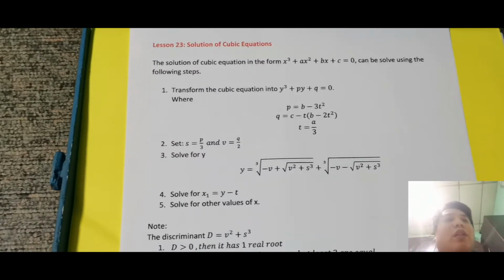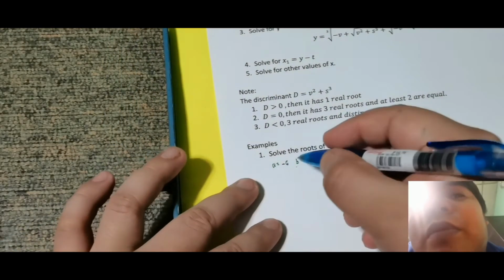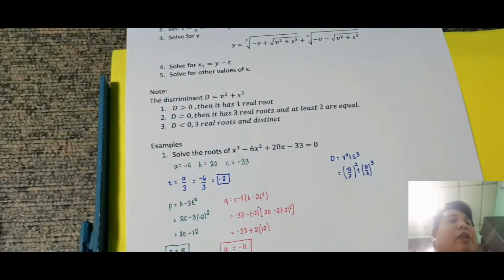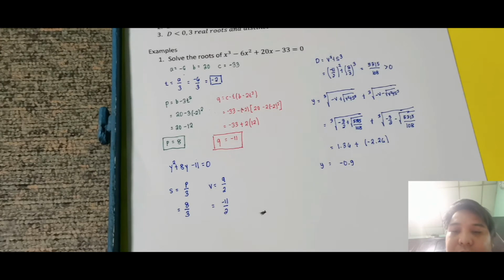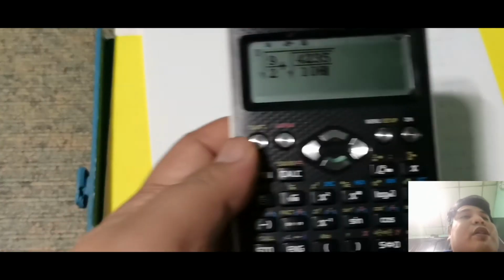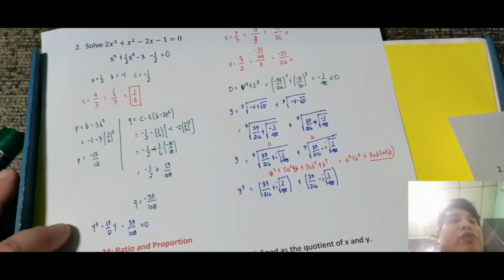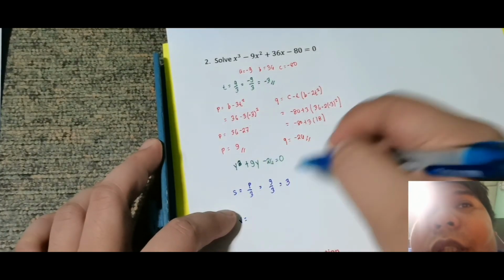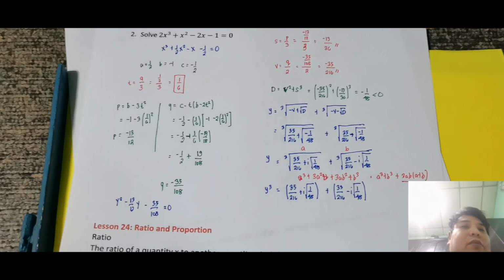Pre Calculus(Lesson 23)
Solution of cubic